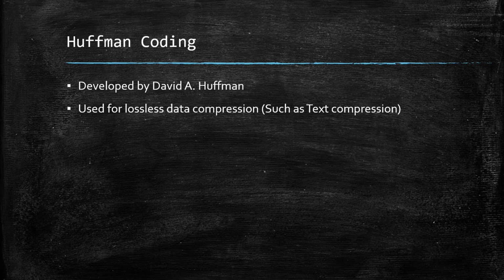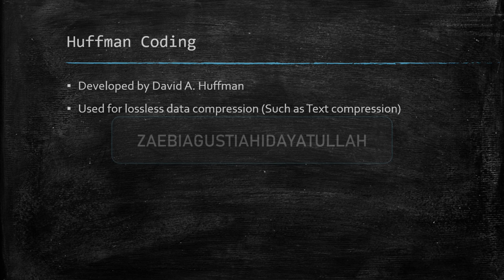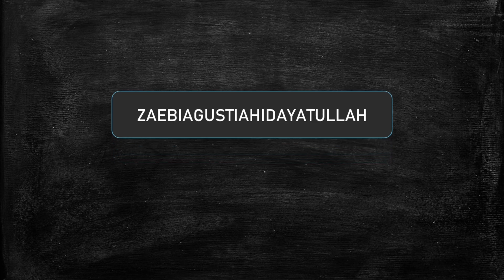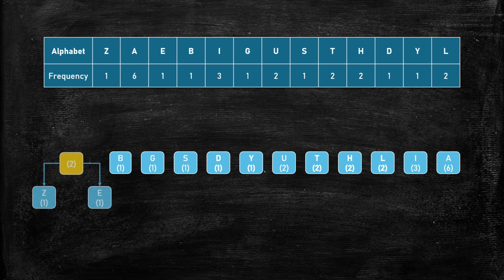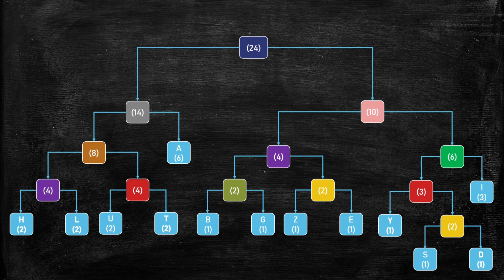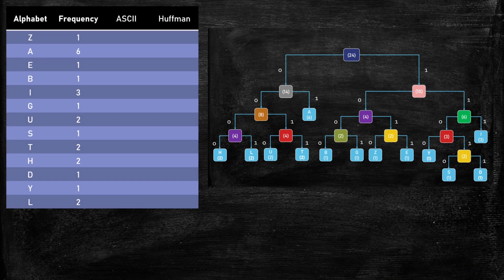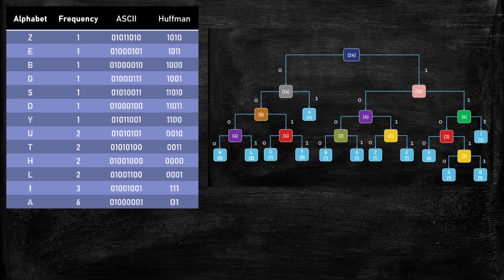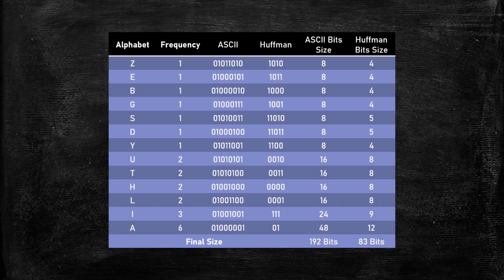Huffman Coding Explanation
Hope you enjoy this video on how Huffman Coding Compression works , with an example. ^_^
- Still working on better sound recording for next video